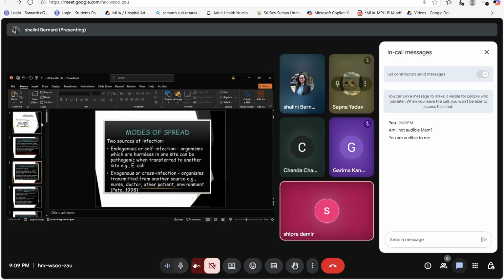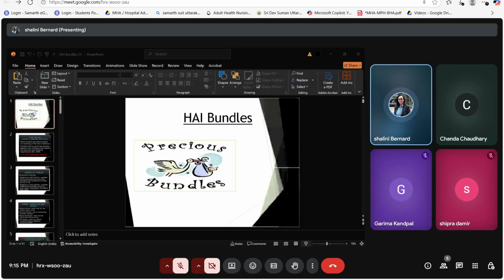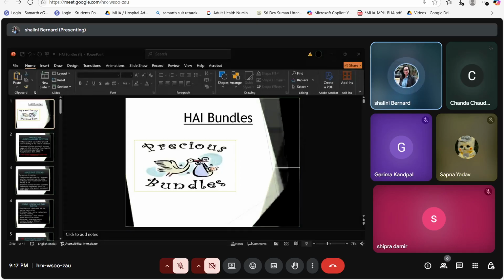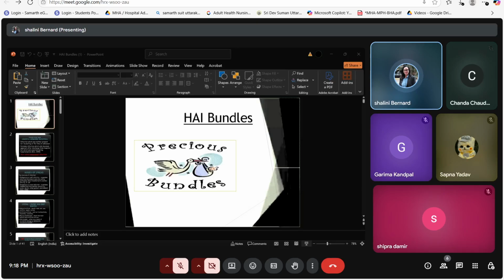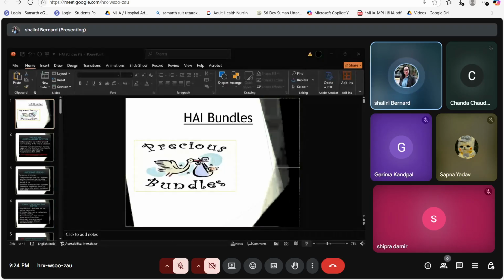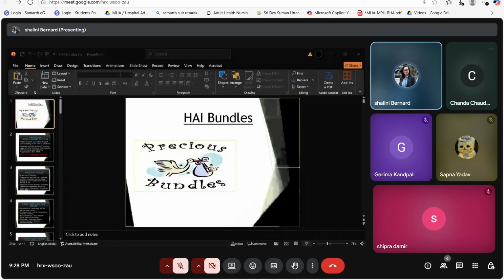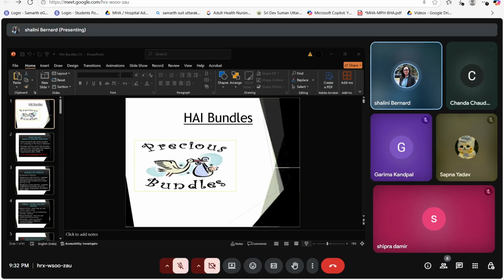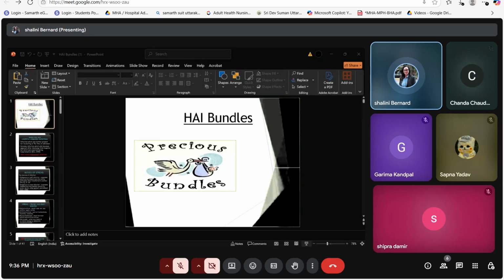Hospital Acquired Infections - ICN